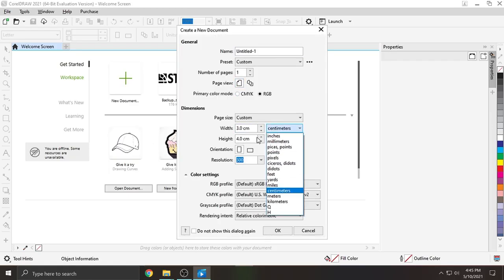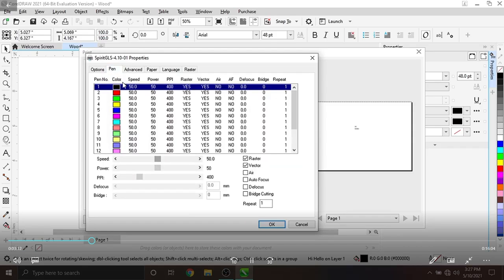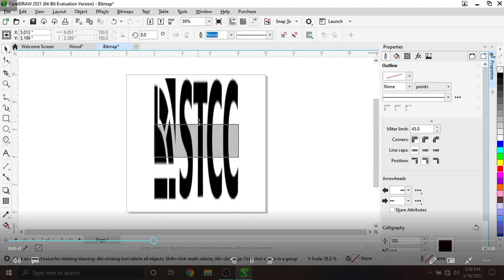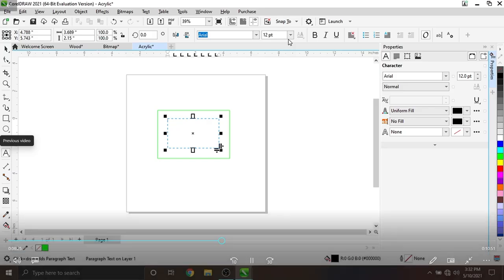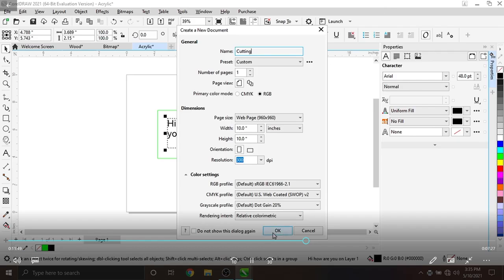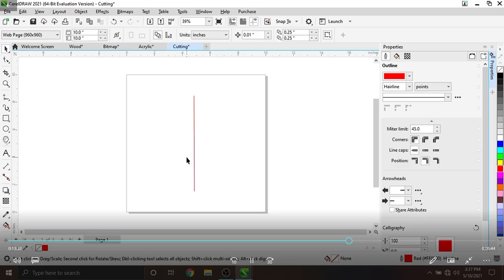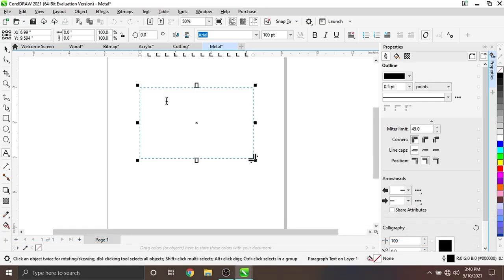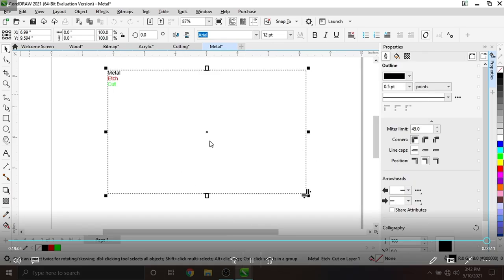Video Guide for using CorelDraw